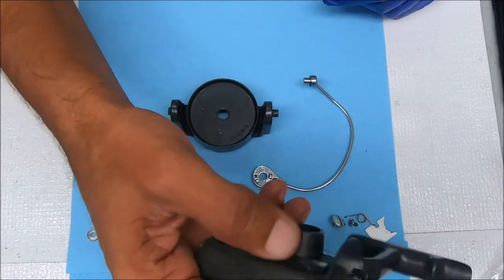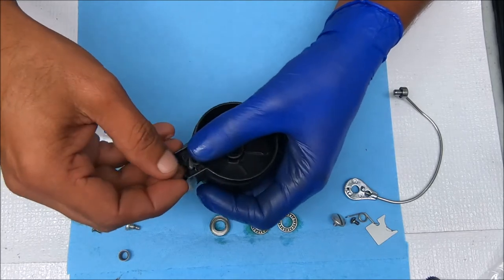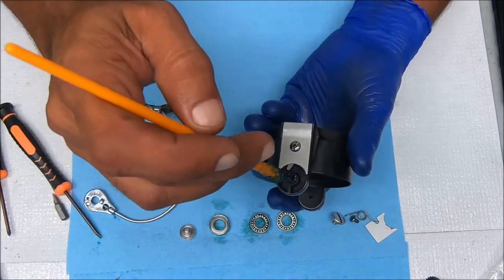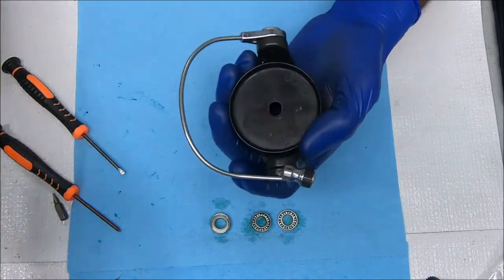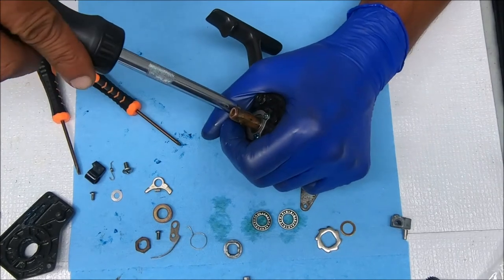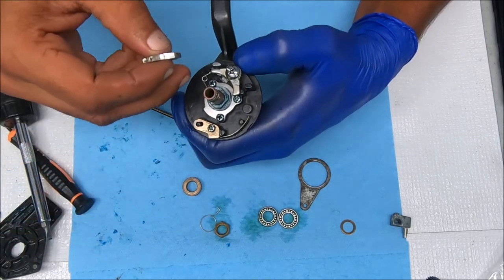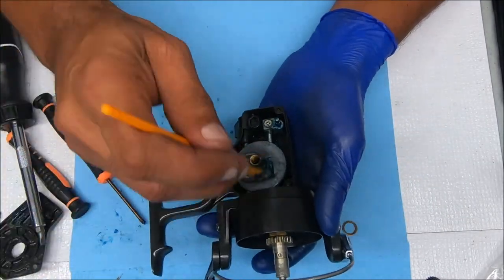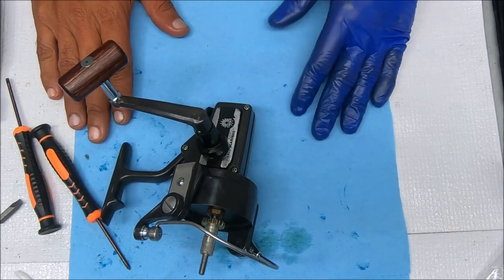Daiwa BG30 Fishing Reel - How to service and reassemble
Daiwa BG30 tutorial on servicing and reassembling. See below for helpful equipment and supply links. If you found this video useful, please show some love by hitting the thumbs up button and consider.

or a pass-through socket wrench set, like this:

Drag grease I use (brown for warm weather, purple for cold):

Workshop Overhead Light: